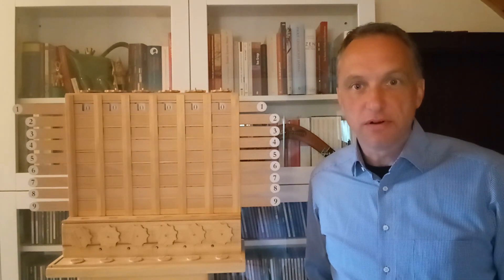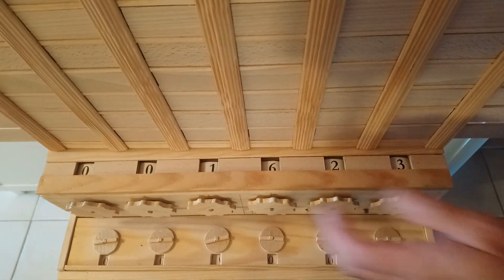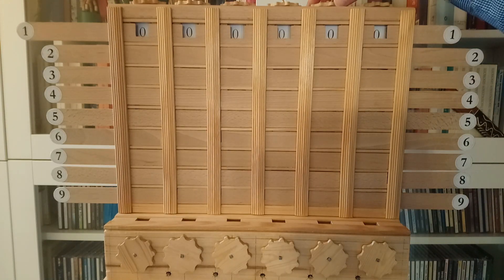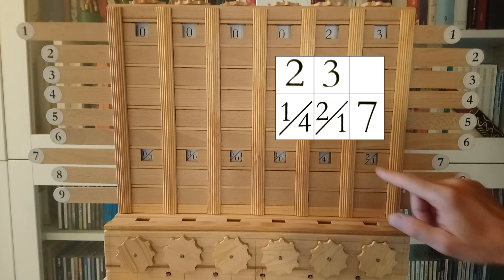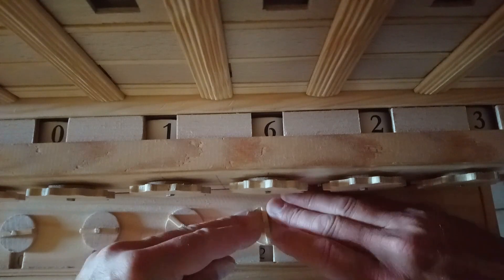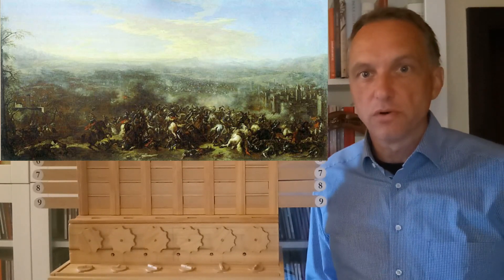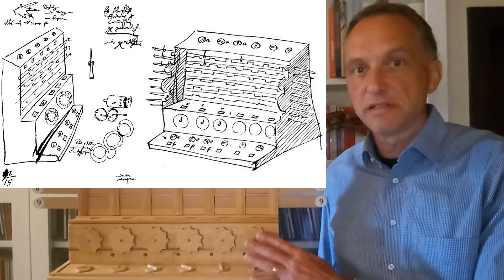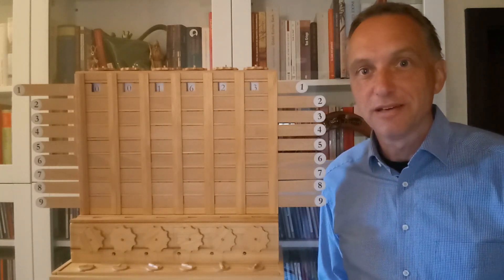400 Years Mechanical Calculator (Schickard 1623)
This year is the 400th anniversary of the invention of the mechanical calculator by Wilhelm Schickard in 1623. He was a university professor in Tübingen and was a close friend of Johannes Kepler. His machine supported the four basic arithmetic operations and even the calculation of square roots.

The calculator consisted of three components: the adder for addition and subtraction, both with automatic tens carry, the multiplier with six rotatable cylinders with precalculated multiplication results and also a simple memory for one six-digit number.

Unfortunately, the calculator was lost during the Thirty Years' War. Wilhelm Schickard and his familiy died under terrible circumstances and his invention was forgotten. Luckily two letters from Wilhelm Schickard to Johannes Kepler survived in which he described the machine in detail. In the 1930s two construction sketches were rediscovered, making a replica possible, which was finished in 1960.